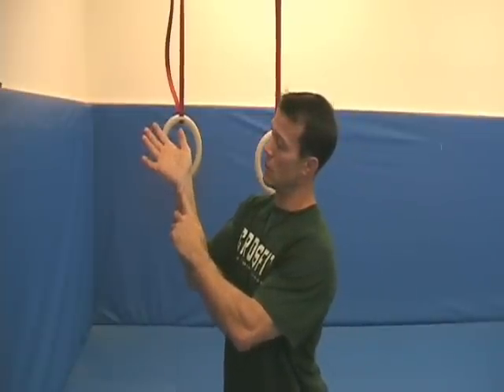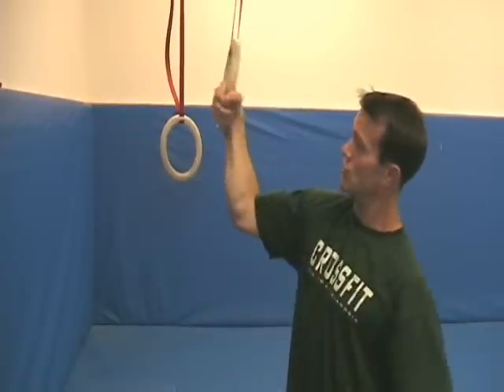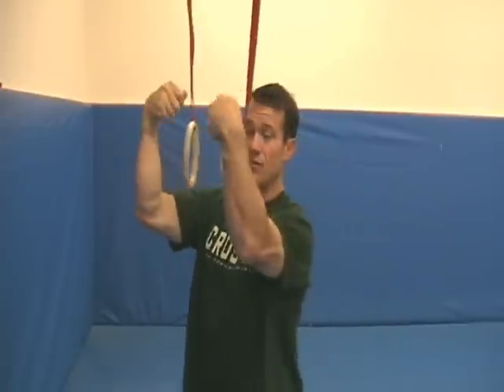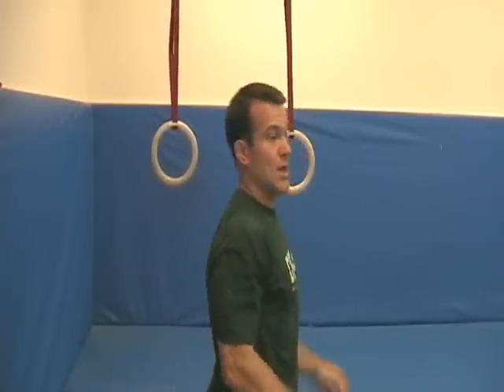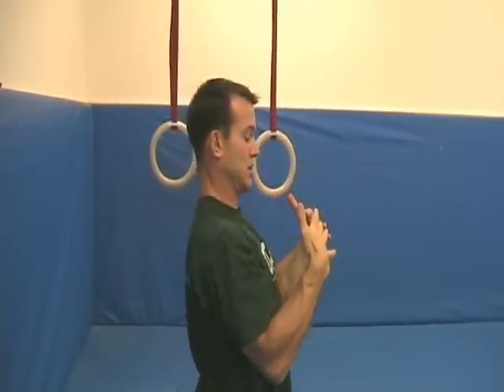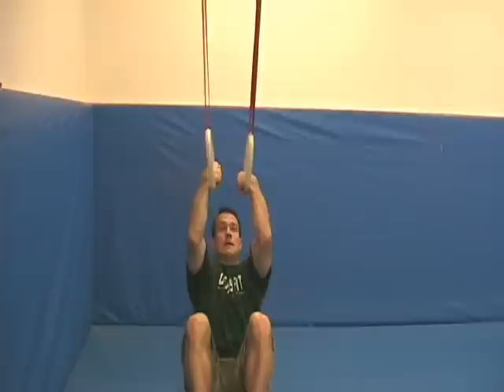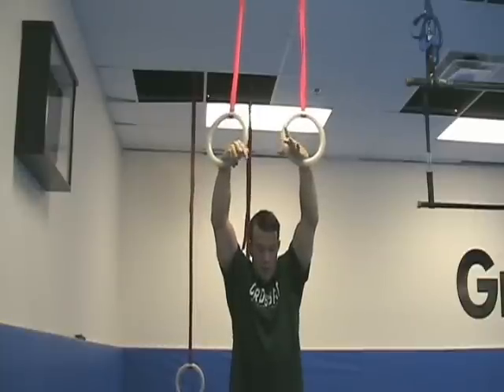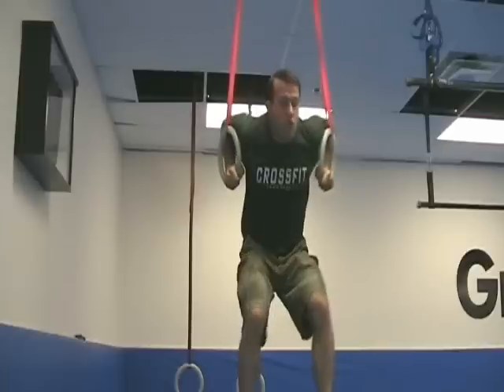Jerry Hill's CrossFit Tip: Muscle up 101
The transition